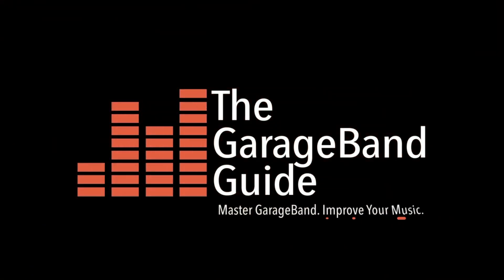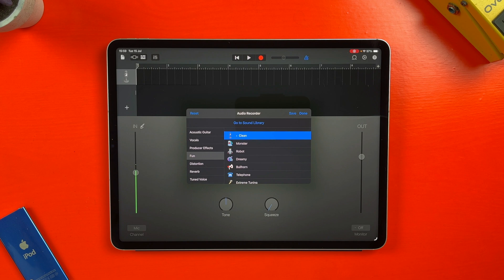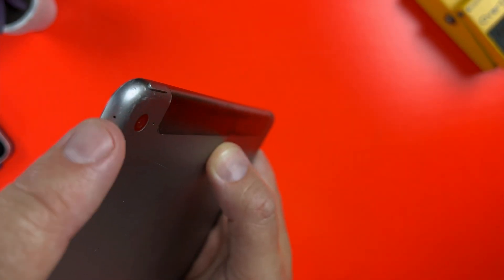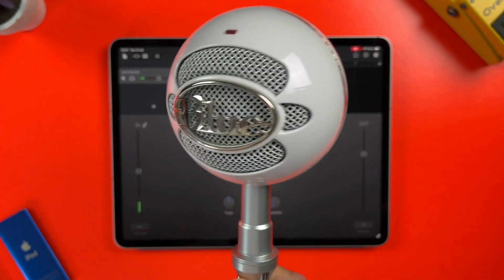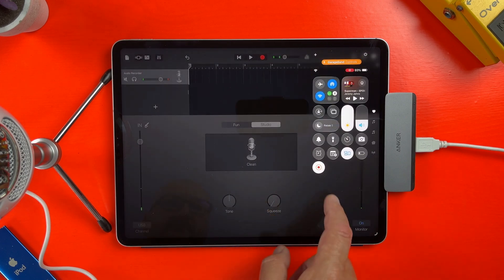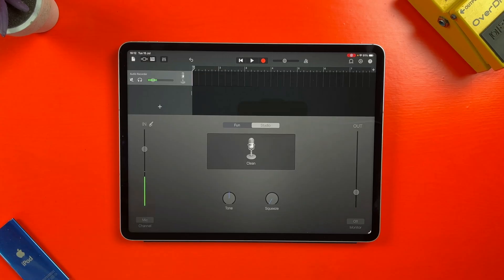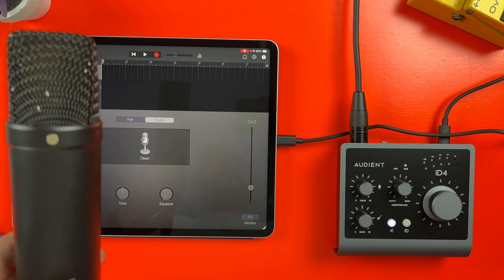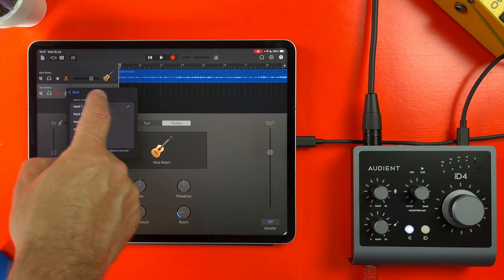GarageBand for iPad: Complete Beginner's Guide to Recording Audio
Want to record vocals, guitar, or other audio directly into GarageBand on your iPad? In this video, I’ll show you exactly how to do it.

Whether you’re using your iPad’s built-in mic, a USB microphone, or a full audio interface setup.

You’ll learn:

-How to set up your GarageBand project for recording
-The best way to connect USB mics to your iPad
-What to look for in a class-compliant audio interface
-How to get studio-quality recordings from your iPad setup

Whether you’re a beginner or just new to iOS recording, this is everything you need to know to get started!

00:00 GarageBand for iPad: Complete Beginner's Guide to Recording Audio
00:41 Project Setup
02:30 Built in Microphones
04:23 USB Microphones
06:19 Audio Interfaces & XLR Microphones

———FREE GUIDES———

———GEAR———

———SOCIALS———